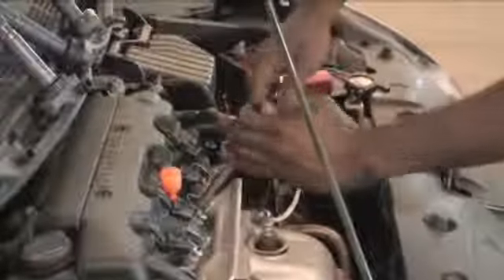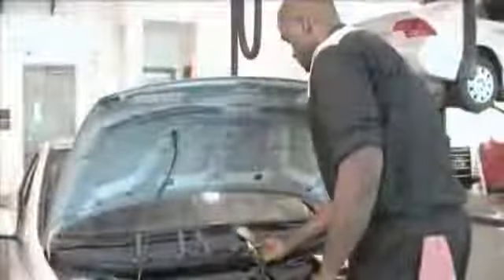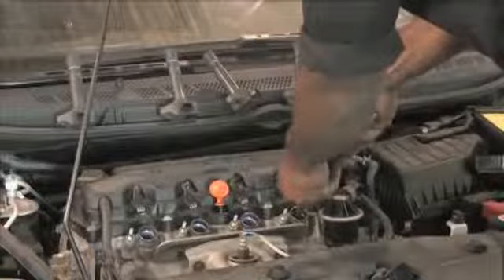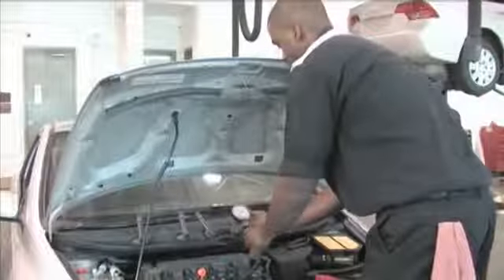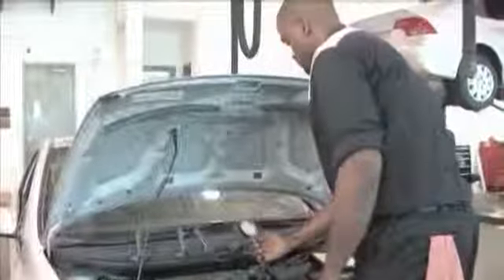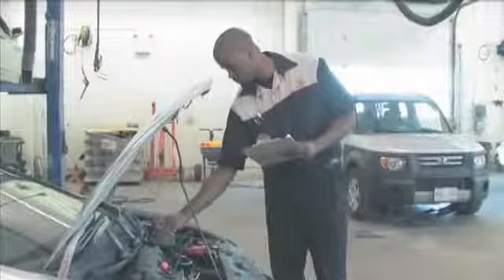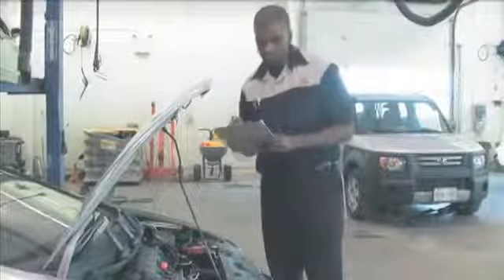Honda Certified Used Vehicle Program 6 Compression Test